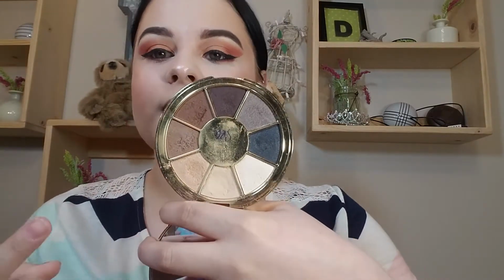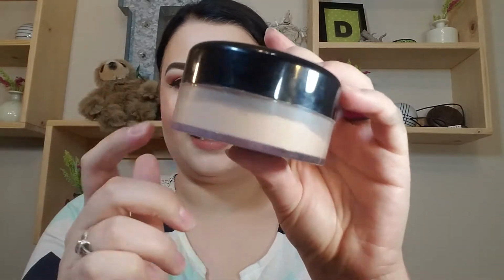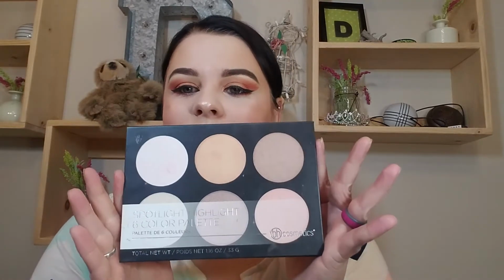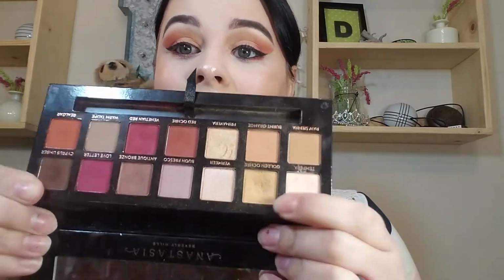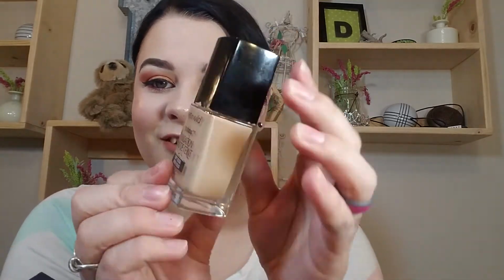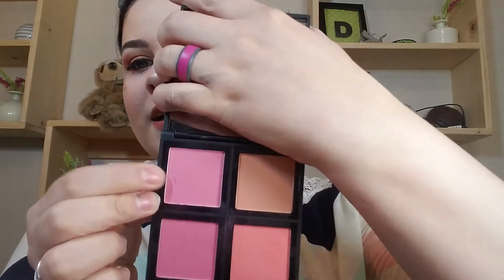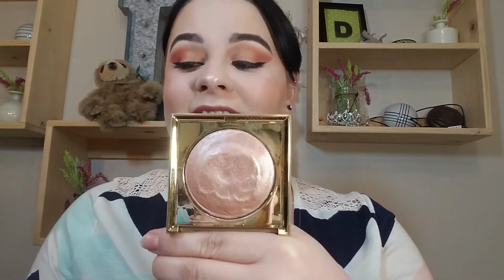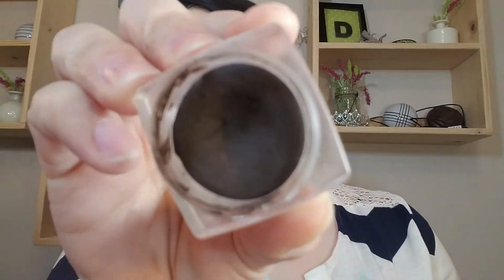But Did I Pan It Yet?! || Project Pan Check In || Jan. 2018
Panning makeup items is not as easy as it looks!! You really have to get in there and use these products. Just a reminder that each and every time I use up an item I will be replacing it with another item comparable to it. I am pretty excited to see where I get to with this project pan and what items I can use up.

Items for my project pan:

1. Tarte Rainforest of the Sea Vol 2 (any shades)

2. NYC Smooth Skin Loose Powder

3. Milani blush in Tea Rose

4. BH Cosmetics Spotlight Highlight palette Shades Ethereal & Vivid

5. KVD Shade & Light Contour palette Shades: Subconscious, Shadowplay, and Sombre

6. Wet N Wild Photofocus Foundation

7. Elf Blush Palette

8. Stila Heavens Hue Highlight in Kitten

9. Colourpop Ultra Matte in Trap

10. Colourpop Ultra Matte in Monday

11. Nyx Tame & Frame brow pomade

12. Modern Renaissance shades: warm taupe, realgar, cyprus umber, and golden ochre